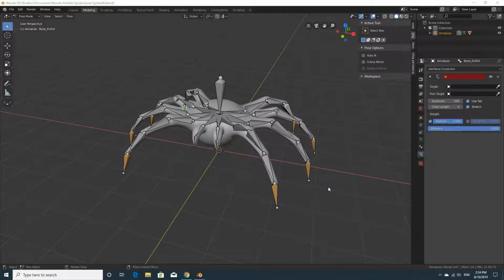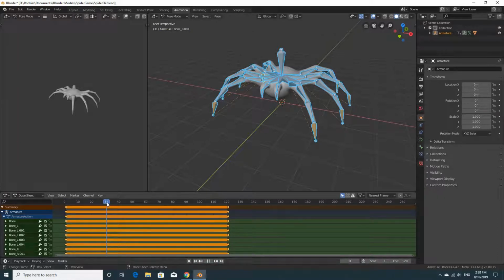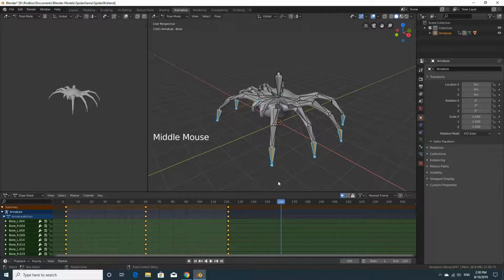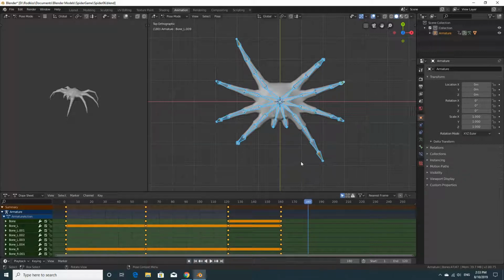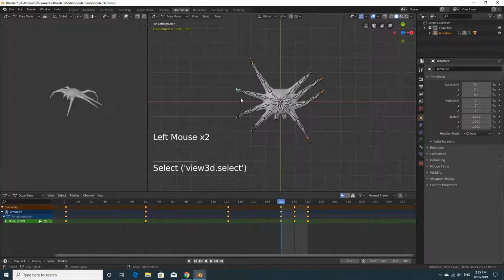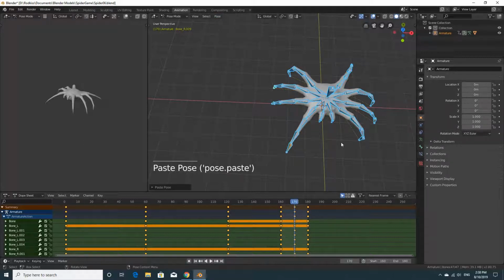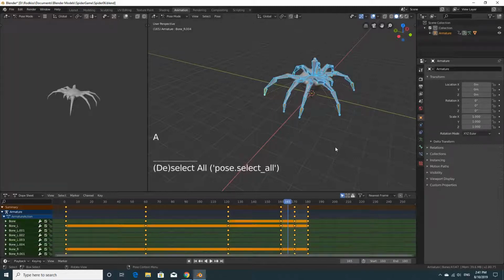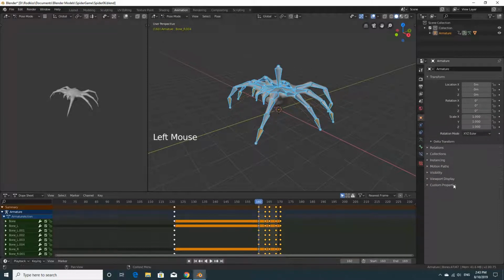Part 7: Animating the spider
In this video we create the 3 animation clips we will use in the game. Idle, walk and attack.
The new Blender animation layout helps us to add keyframes and we use the trick of copying and pasting keyframes and pasting flipped poses to easily animate our spider without too much effort.
We also use a single "action" to animate all the actions and we will use unity to split them up later.